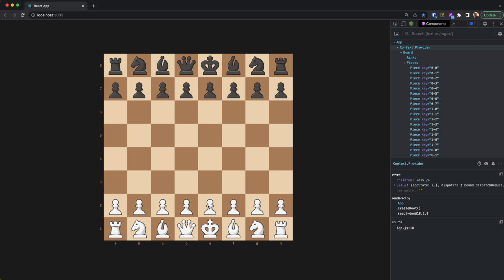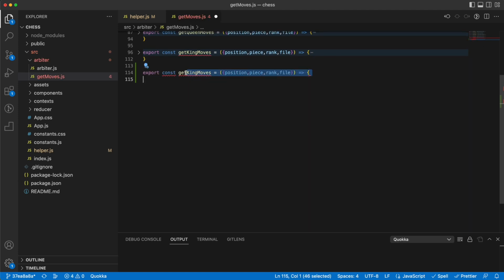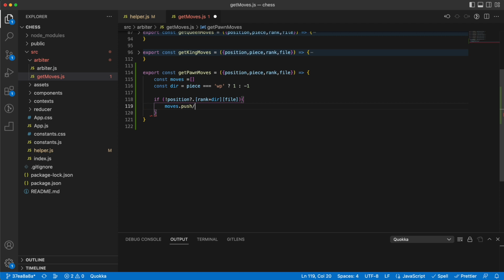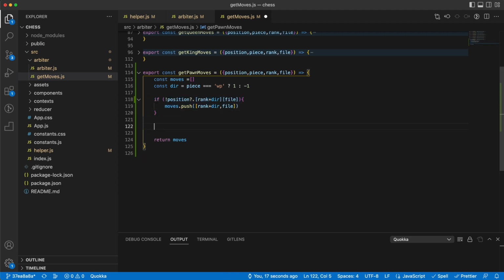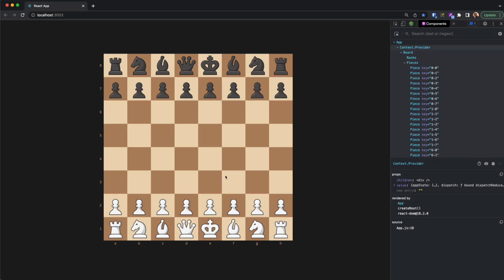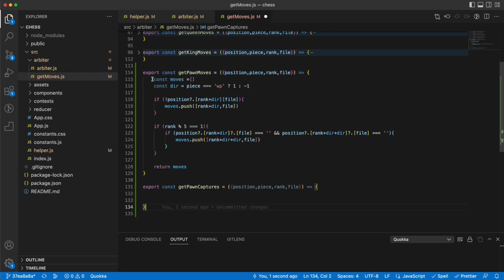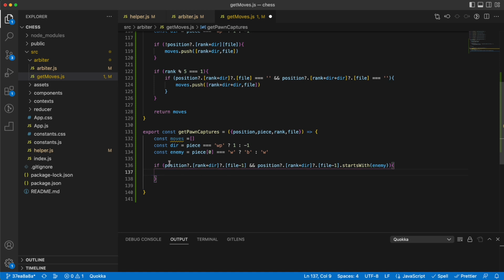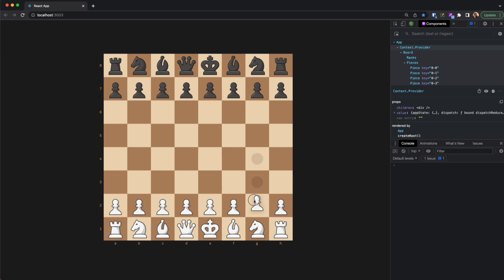Create a chess game with react - Part 10 - Pawns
Packaged used:
- ReactJS (only!!)

Chapters:
01:41 Pawn Moves
06:28 Pawn capture